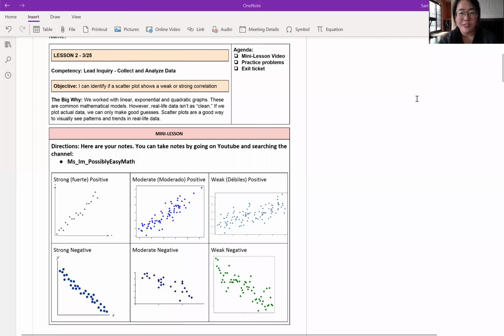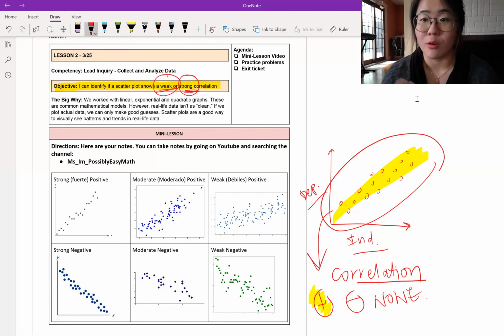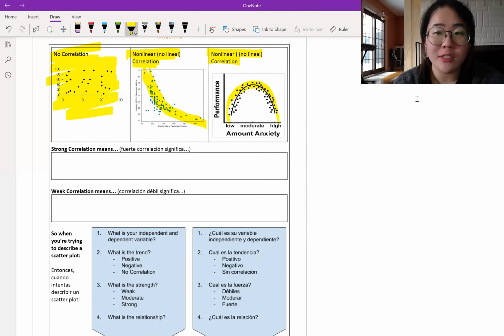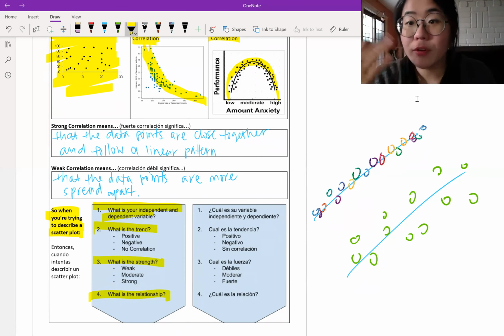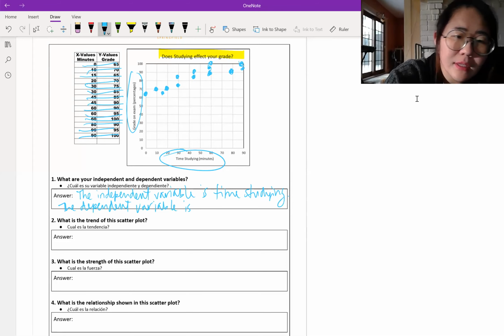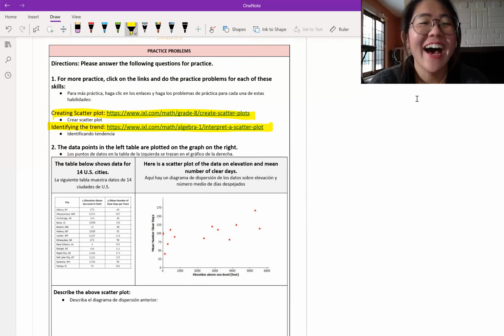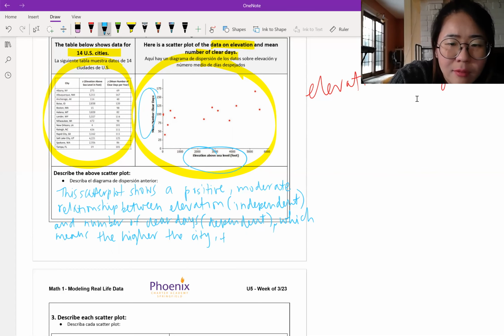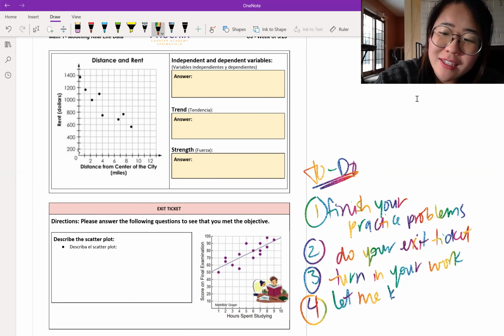03/25/2020 Lesson 3: Strong or Weak Correlation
I apologize for the slightly longer video this time! Today's lesson, we're learning about how to identify whether a scatter plot shows a strong, moderate, or weak correlation!

Live sessions on Tuesdays and Thursdays between 9:30 am and 11:30am.
All work is posted on google classroom.